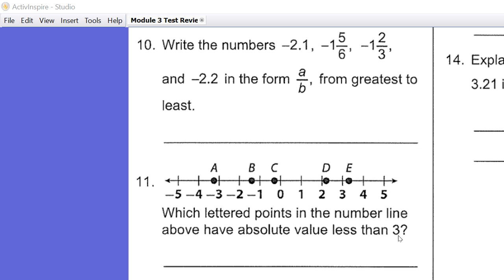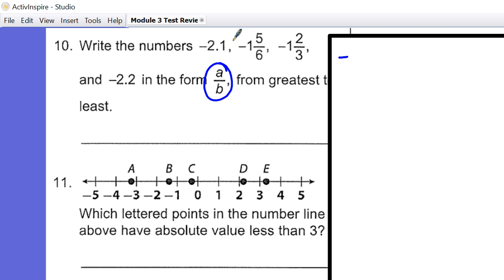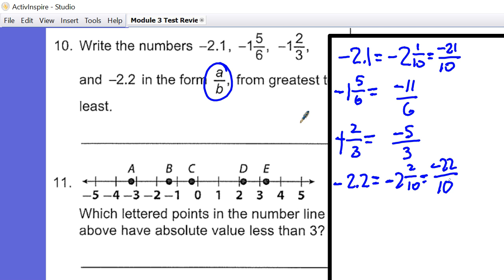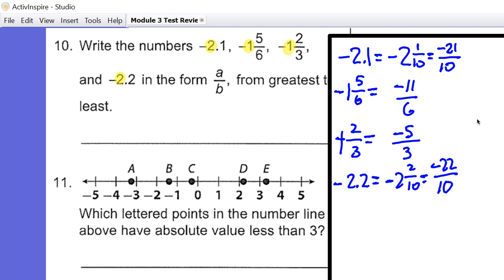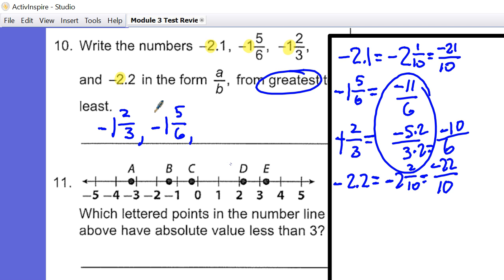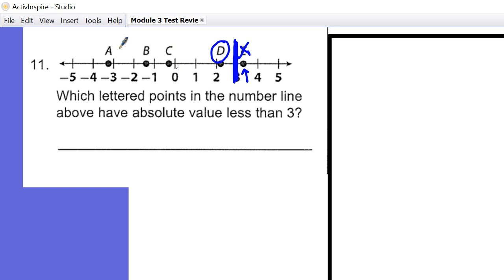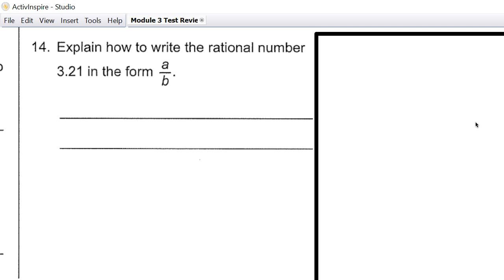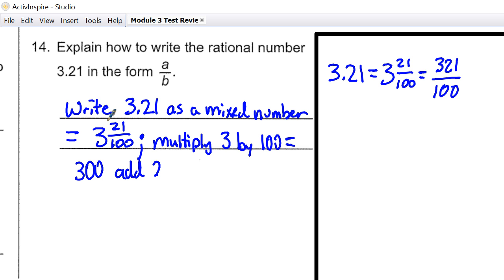Module 3 Test Review 3